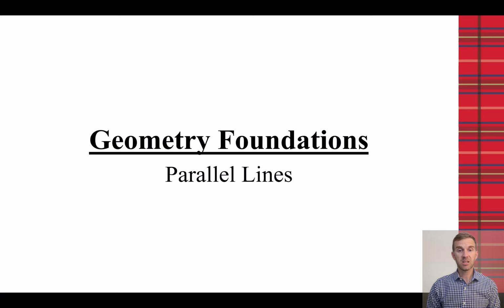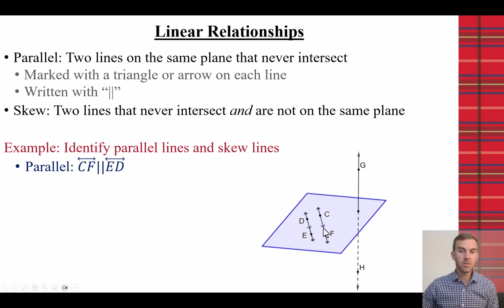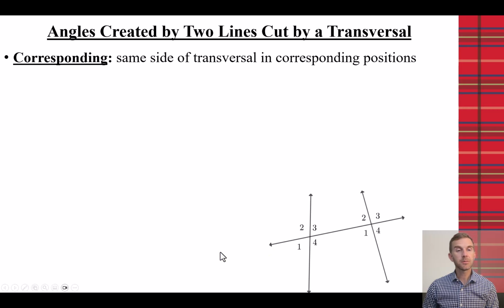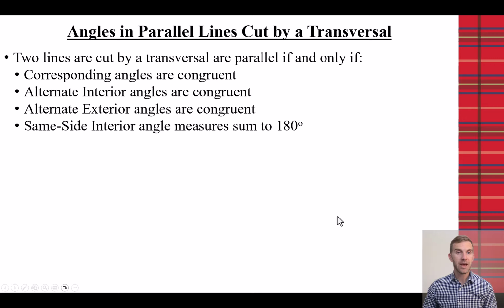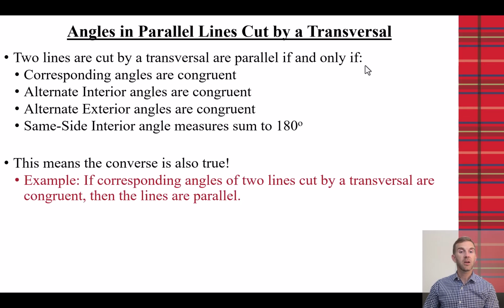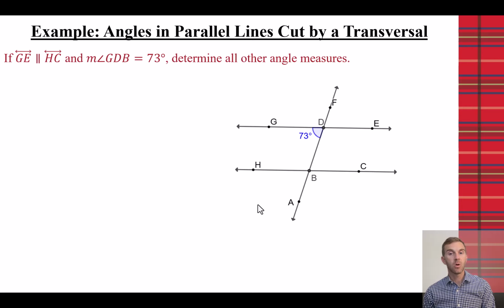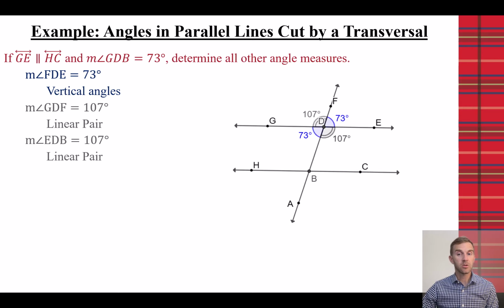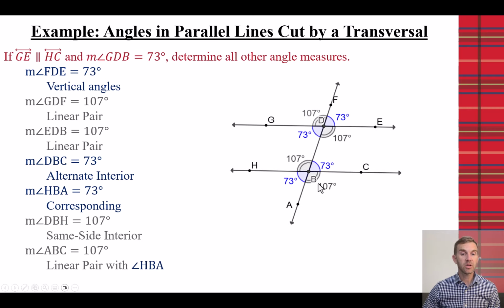Geometry Foundations - Parallel Lines